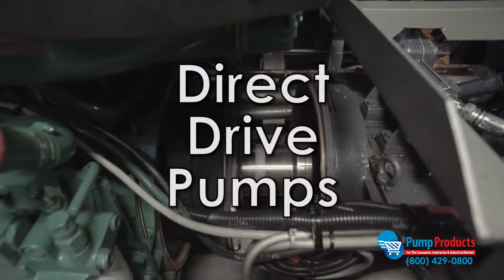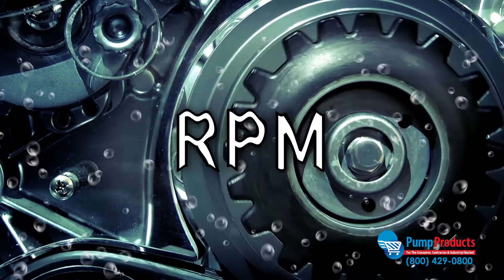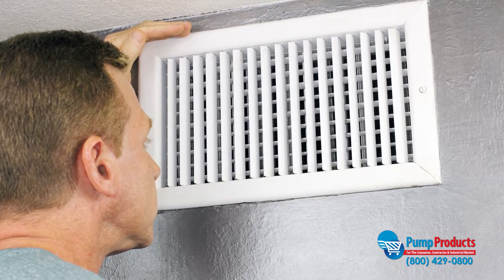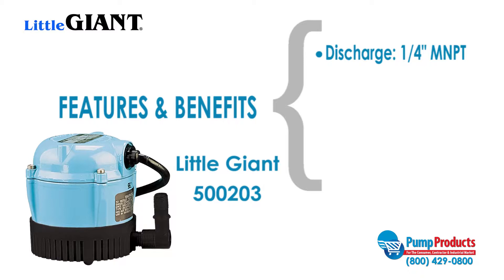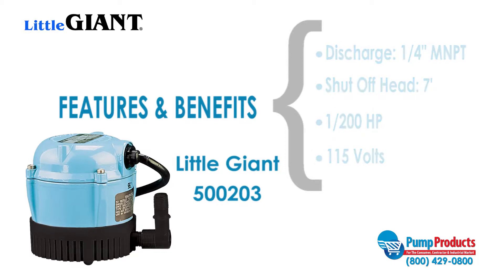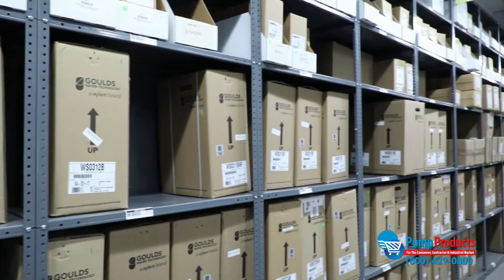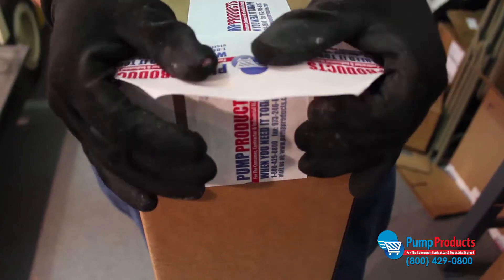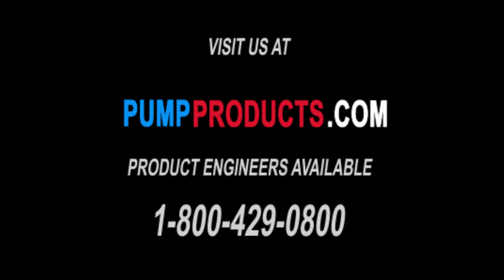What are Direct Drive Pumps?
Direct drive pumps are directly connected to the drive shaft of the pump motor or engine. Unlike belt drive pumps, direct drive pumps run at the exact same RPM of the engine with no lag of rate time. Many of these compact pumps are designed for submersible use. Common uses for direct drive water pumps include pressure washing, waterjet cutting, in air conditioners and in vacuum systems. PumpProducts.com features direct drive pumps from Little Giant at competitive prices.